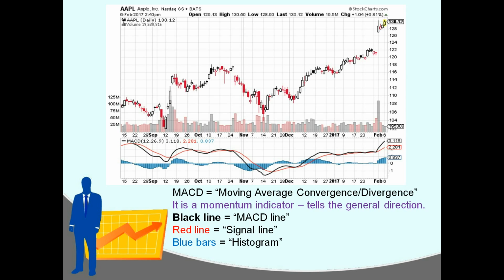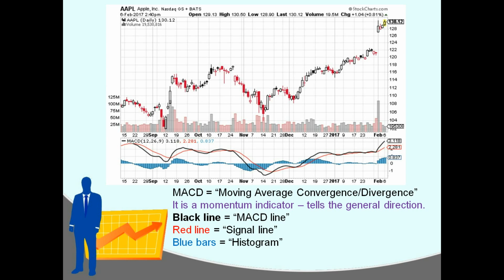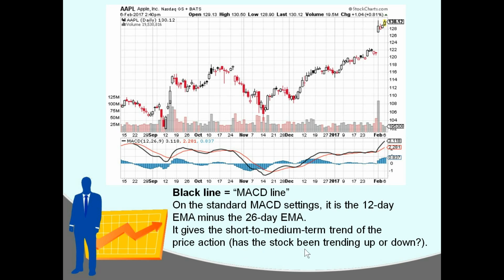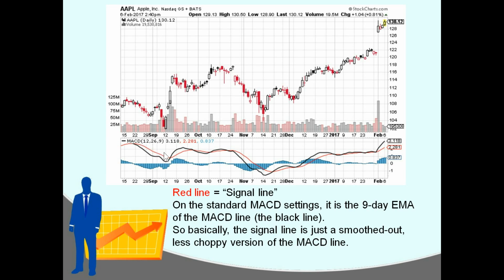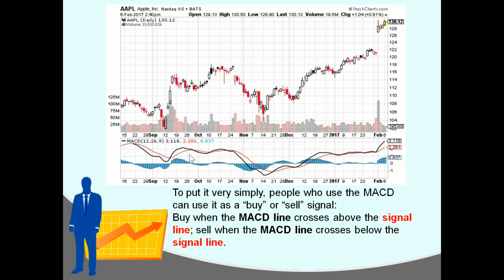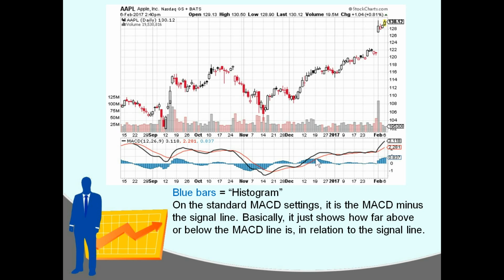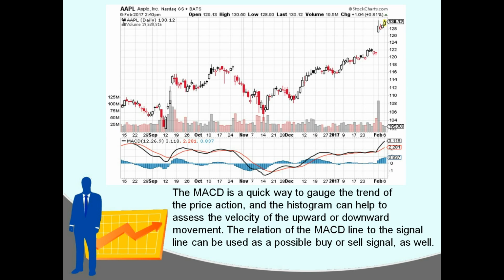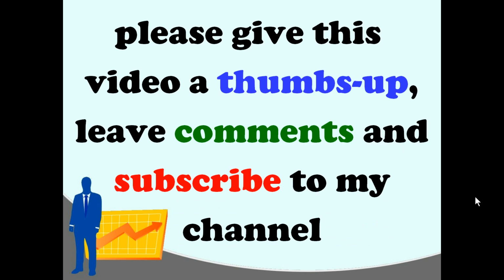The MACD indicator explained simply and understadably. // MACD trading strategy, MACD histogram, EMA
The MACD indicator explained simply and understadably.

options trading for beginners stock market for beginners stocks for beginners stock investing stock market investing options trading strategies stock trading strategies stock investing penny stocks penny stock trading nasdaq apple twitter education rsi bollinger bands $SPY $QQQ $AAPL $TWTR SPY QQQ AAPL TWTR forex david moadel trading traders investing investors stock charts stochastics RSI moving averages